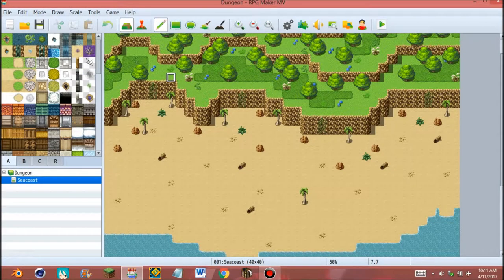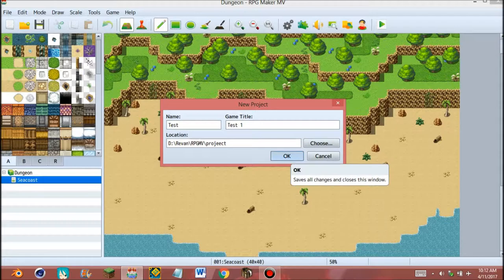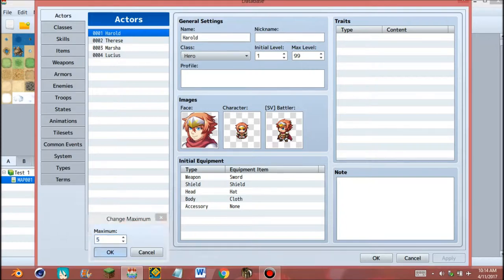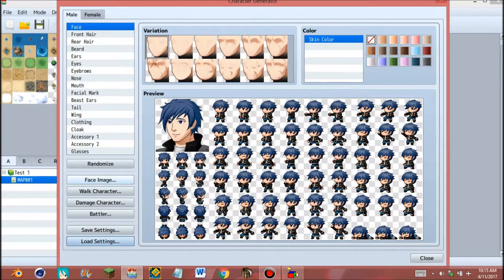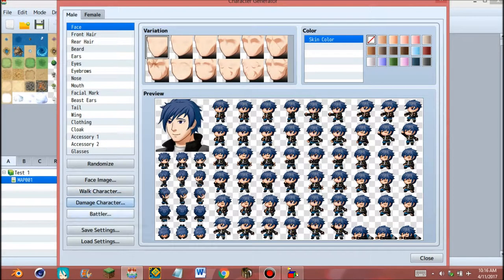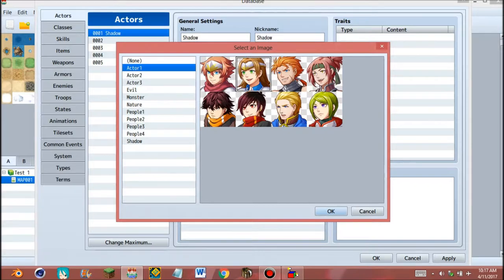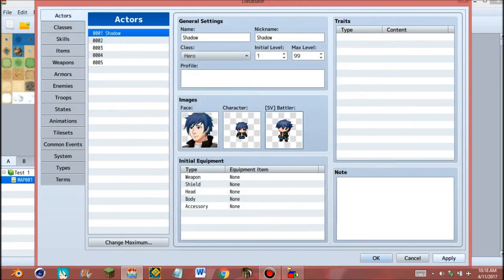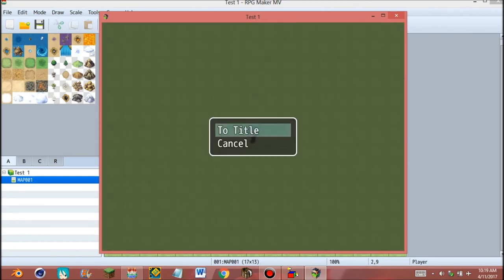RPGMV Tutor : Creating Project & Adding Custom Player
I am sorry for not uploading video for a month beacuse i don't have any idea to making animation. But today i have a new software called "RPG Maker MV". This is a software to making a RPG game. So i will give a tutor how to use this software.

The first tutor is :
How to created a project
How to add custom player

Sorry if my english bad beacuse i can't speak english too much

Tomorrow, i will give a next tutor

Byeeeee... :D